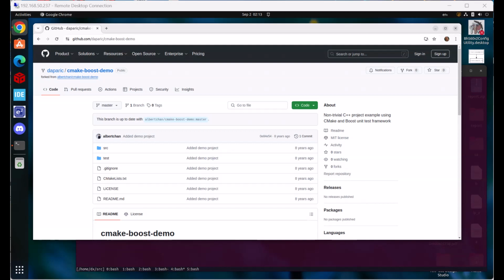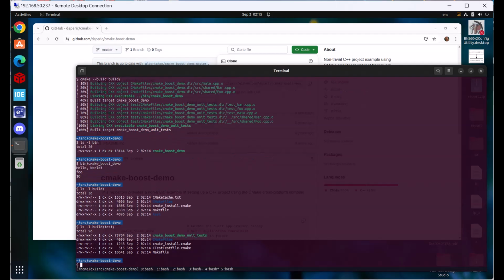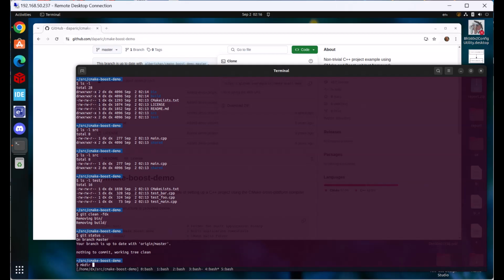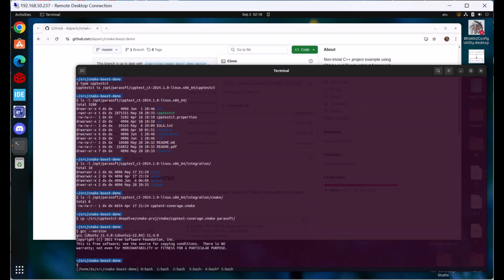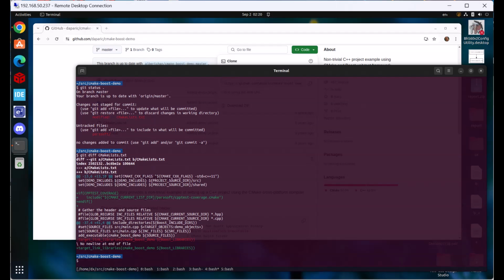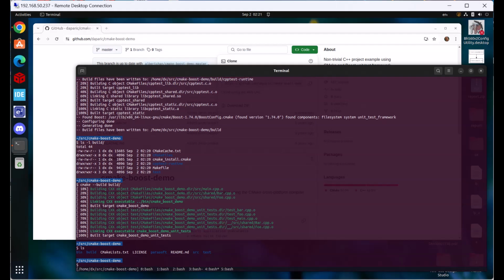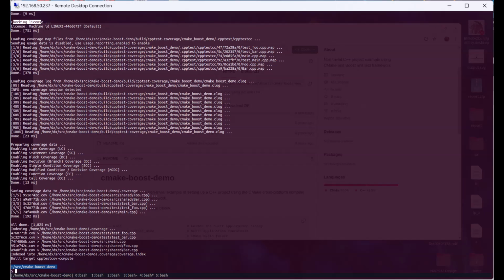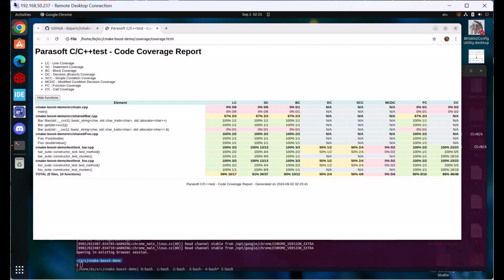Parasoft C/C++test CT Code Coverage in Boost.Test Project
This demo shows how a slight modification will allow you to compute different types of code coverage metrics of a C/C++ project that uses Boost.Test unit testing framework.

The code coverages computed and reported are: line coverage, statement coverage, block coverage, decision (branch) coverage, simple condition coverage, modified condition decision coverage, function coverage and call coverage.